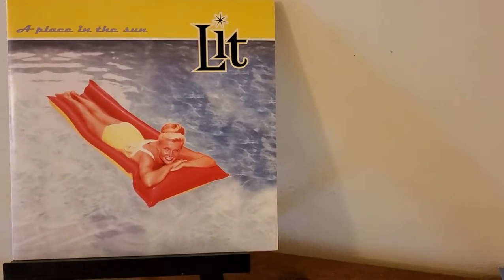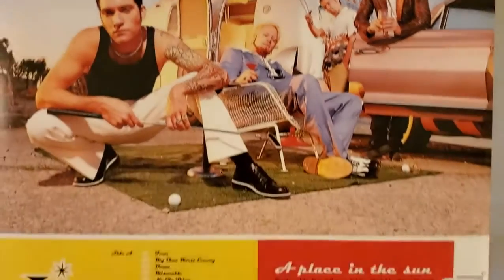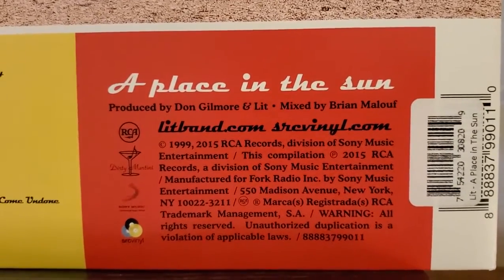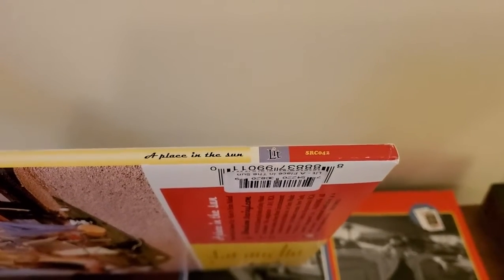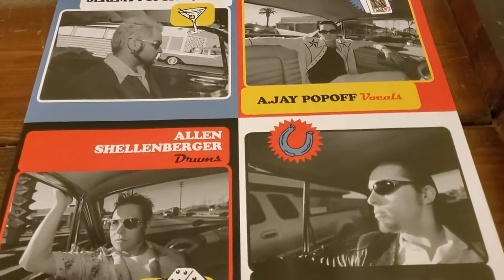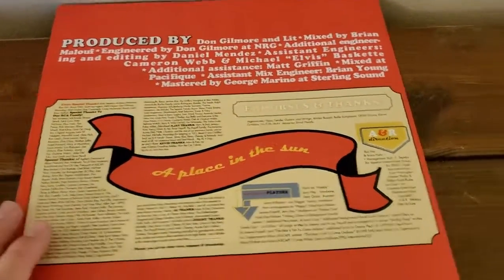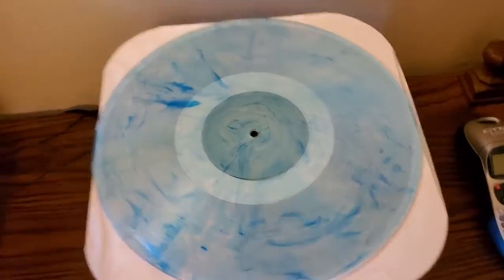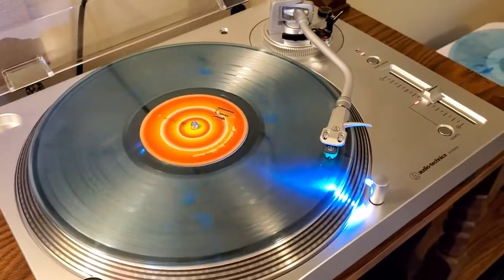3MVR #17: A Place In The Sun - Lit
- RCA Records / SRC042
- 2019 Pressing / UPC: 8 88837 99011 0
- Blue Smoke / 500 Copies

(I don't any of the music played in this video... but you already knew that. This is just so the Puritans and the labels won't be angered. Have a great day!)